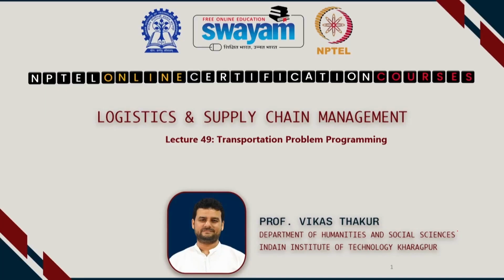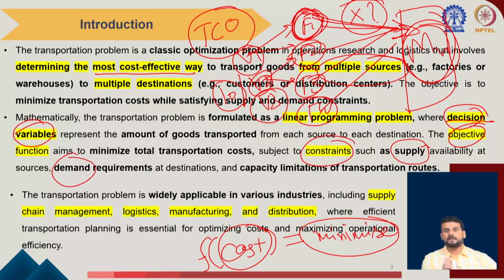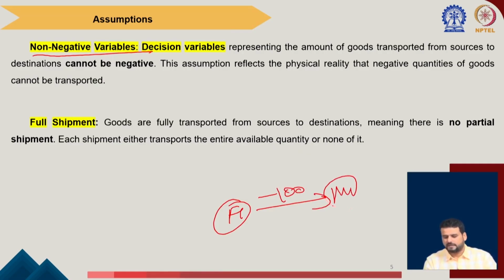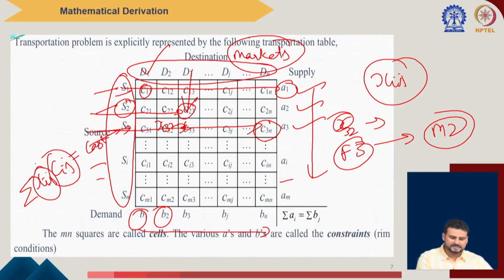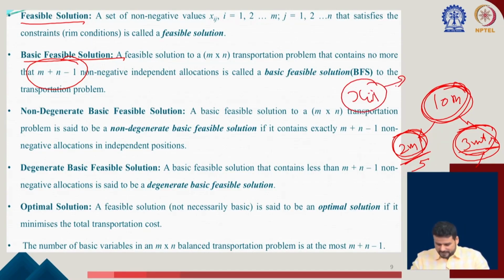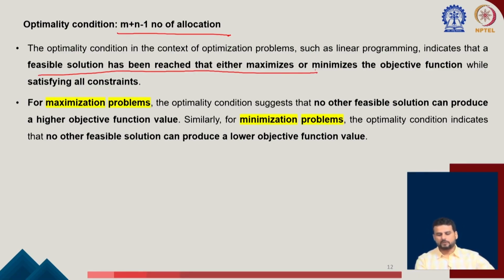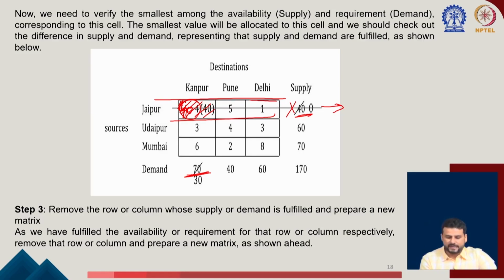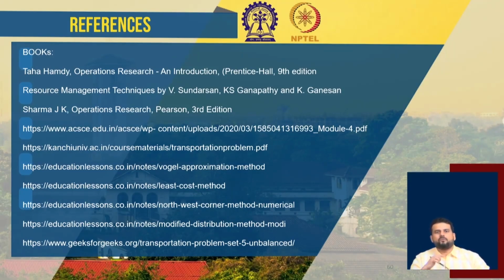Lecture 49 : Transportation Problem Programming